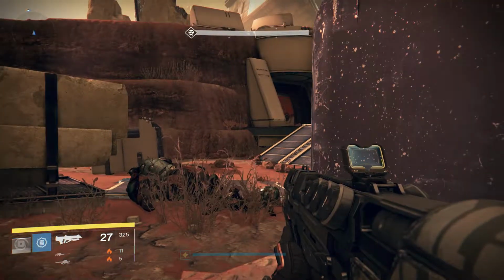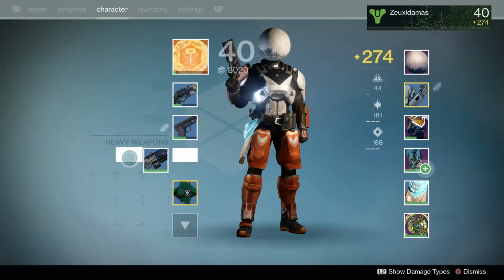My Gaming Diary: PS4 Pro - Wed, 15 Nov 2017 HD PVR Rocket Initial Tests (Destiny)